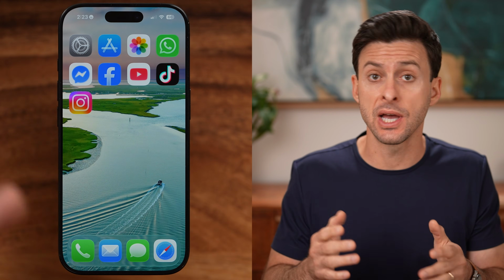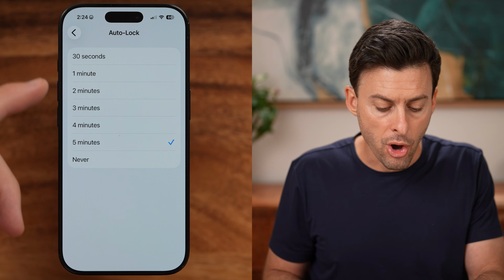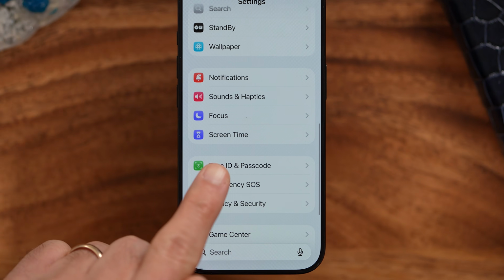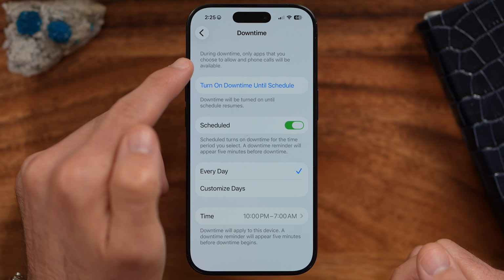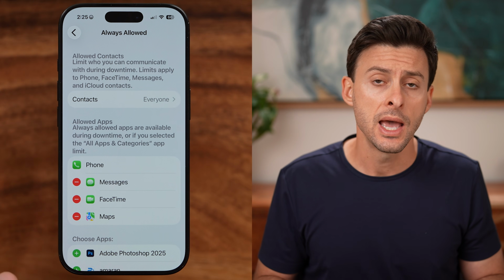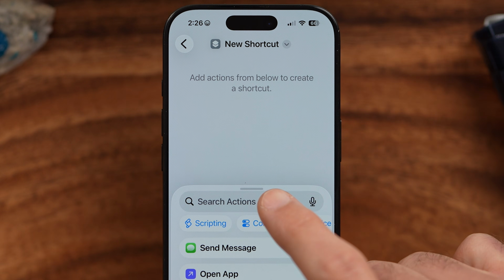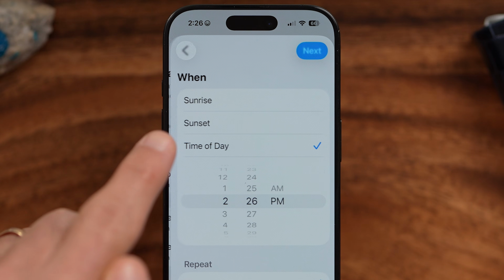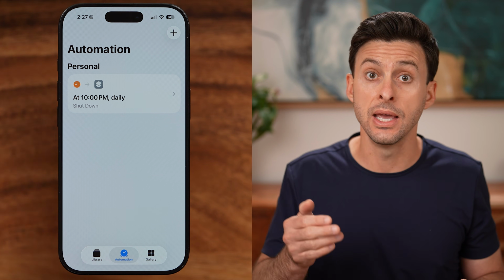How To Set Schedule iPhone To Turn Off At Certain Time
Here's how to schedule a specific time of the day or night that your iPhone will turn off automatically.